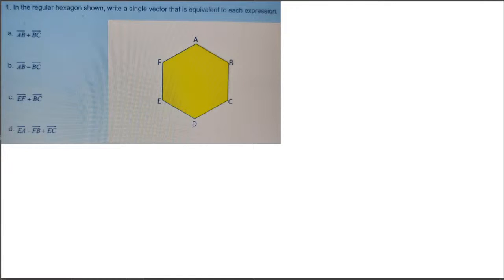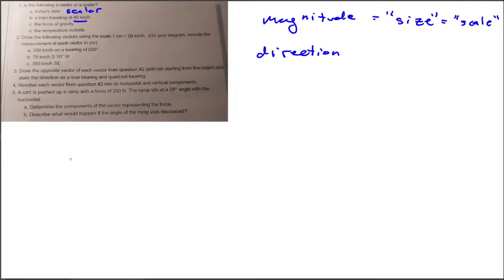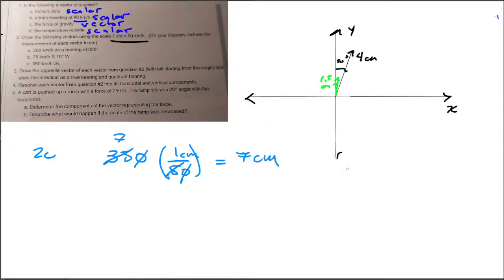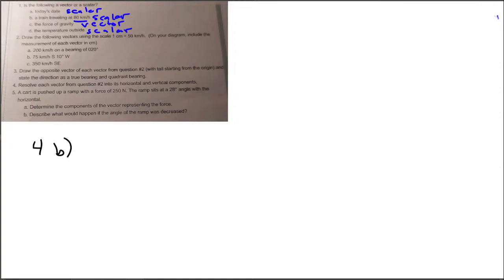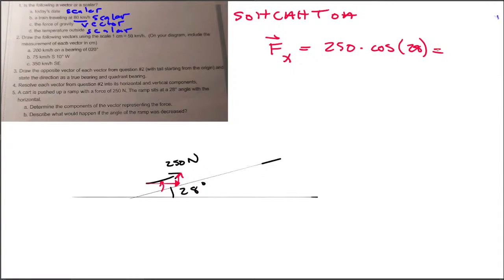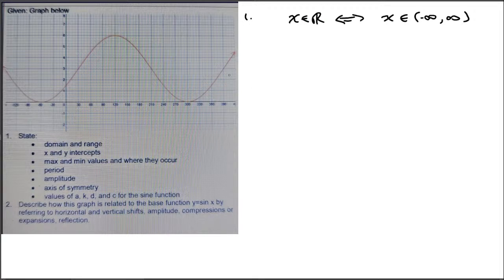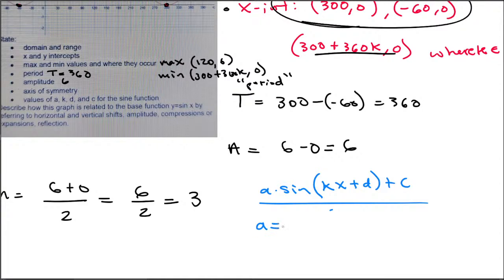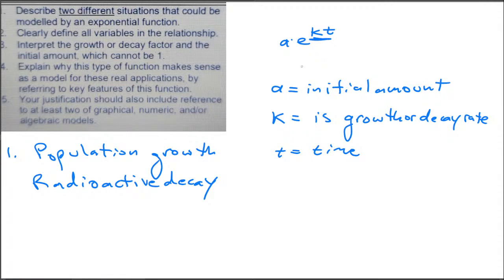Tutoring in the Blind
We've never really had synchronous communication. That just means that I don't know if I'll be over- or under-explaining things. Wish me luck!